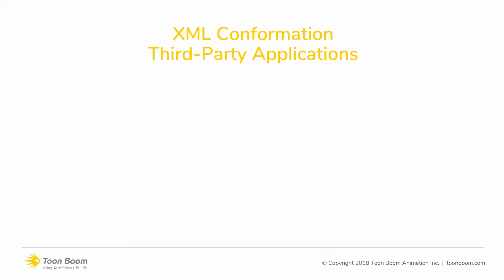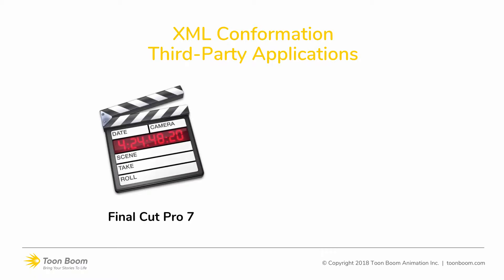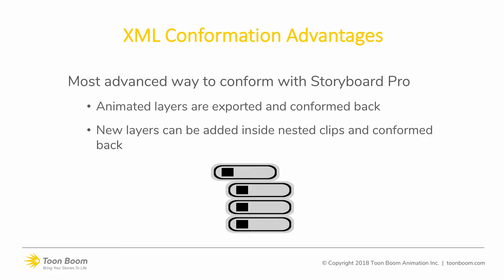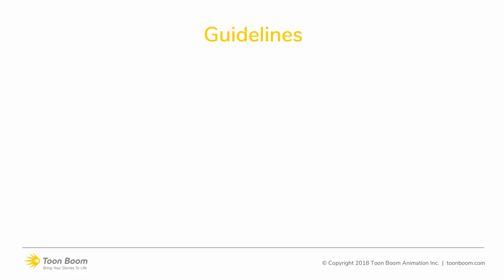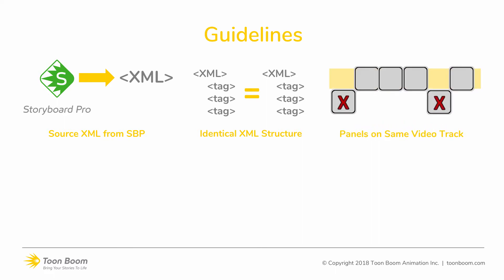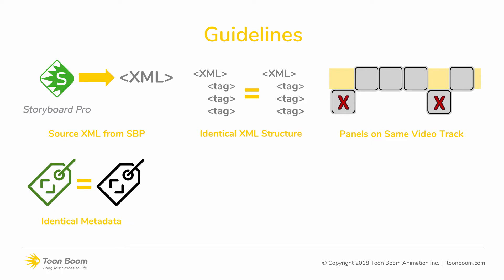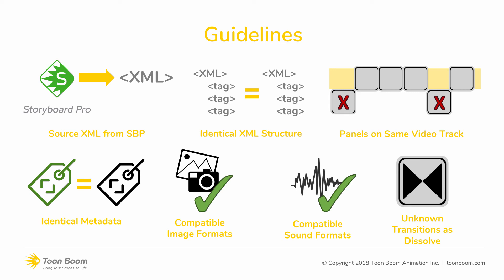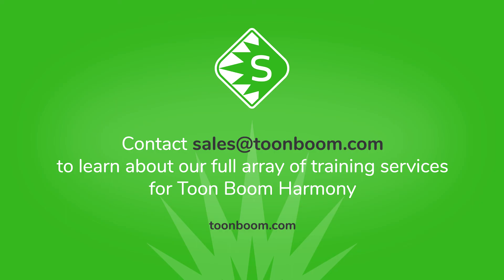About XML Conformation in Storyboard Pro